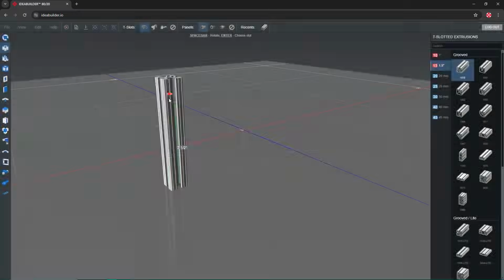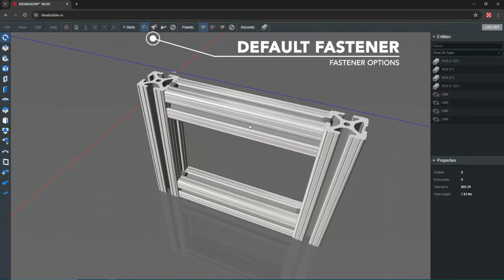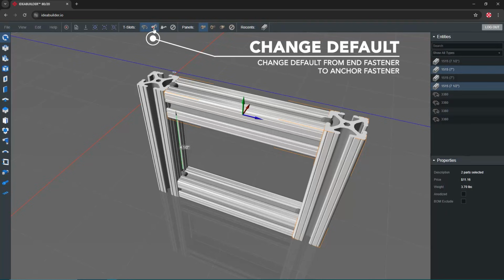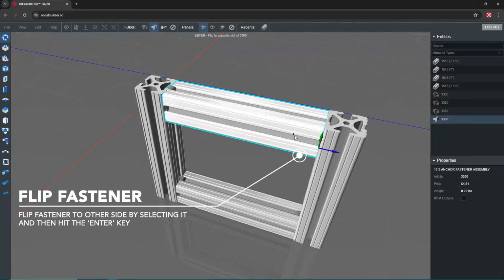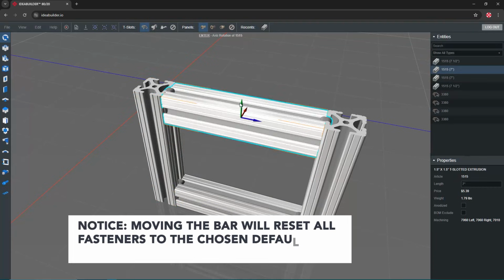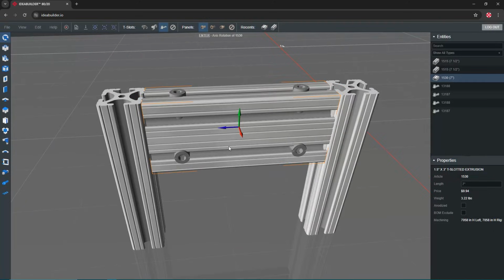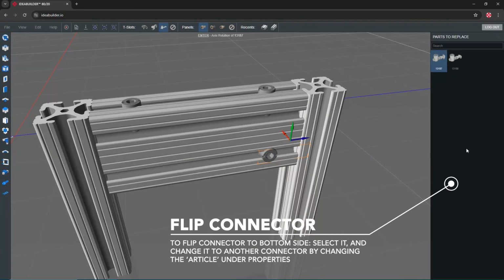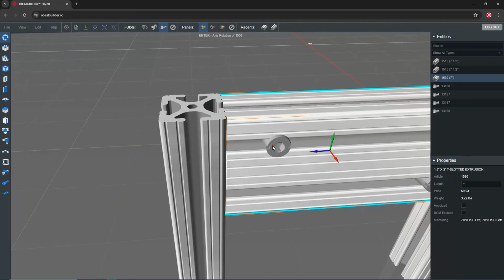80/20: IdeaBuilder - Fasteners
IdeaBuilder is a web-based design software that allows you to design with the 80/20 catalog right in your browser. Export your project as an XML, save exploded drawing files, and generate a bill of materials for price estimates. Once you've got your bill of materials and drawings, reach out to your local 80/20 distributor to get started.

In this video, we learn how to add and change fasteners.